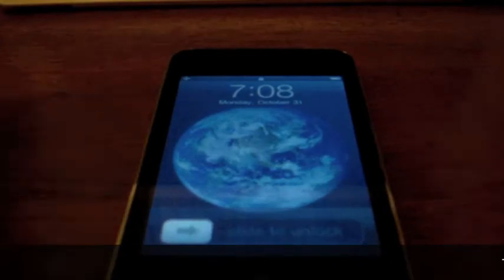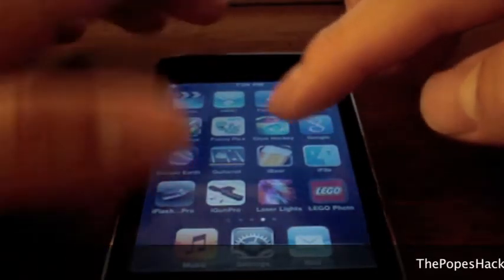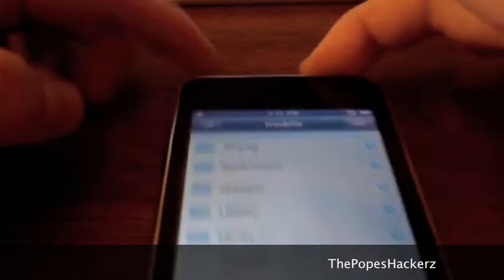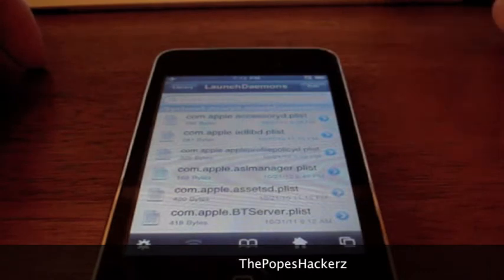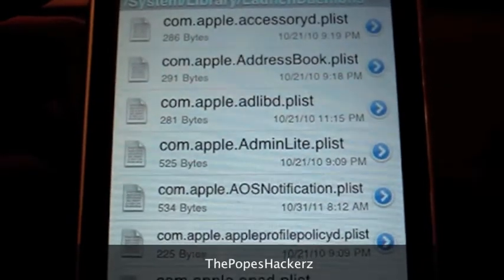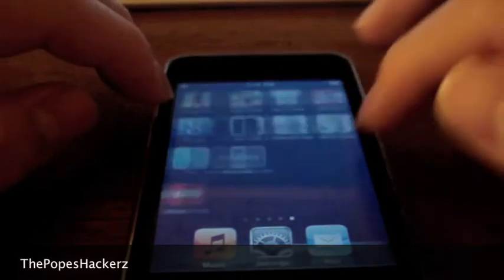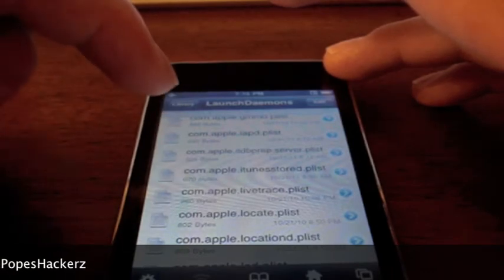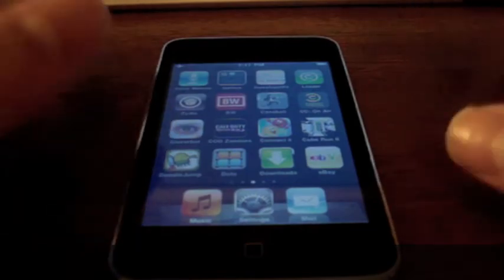How to Make your ipod faster (Advanced)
DUE TO TOO LONG OF A DESCRIPTION YOU MUST DOWNLOAD THIS TO KNOW ALL THE DAEMONS AND WHAT THEY DO SO YOU CAN DELETE THE APPROPRIATE DAEMON.
Also, we as thepopeshackerz do not hold responsibility of any damages done to your iDevice(s).
Thnx again
-THEPOPESHACKERZ-